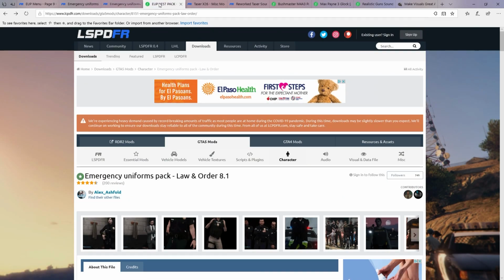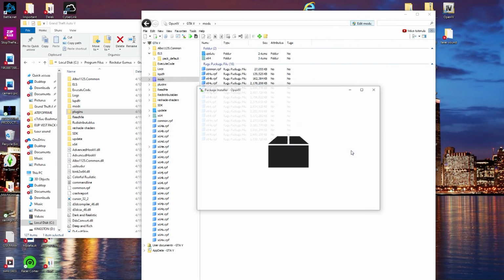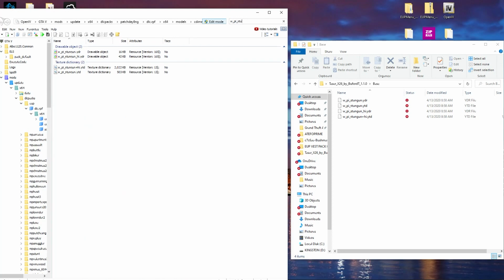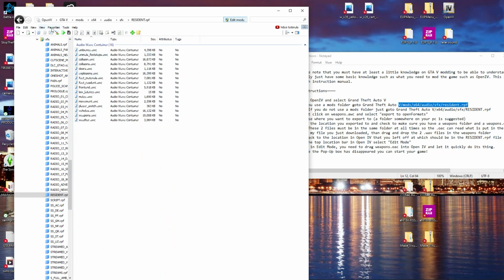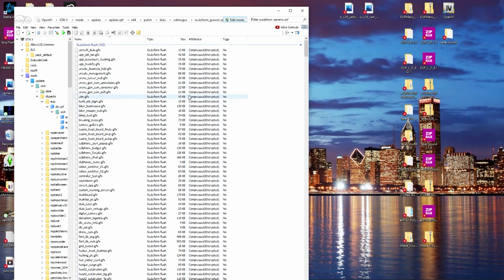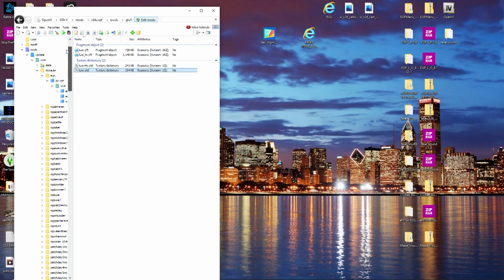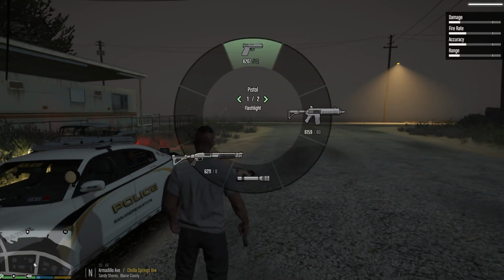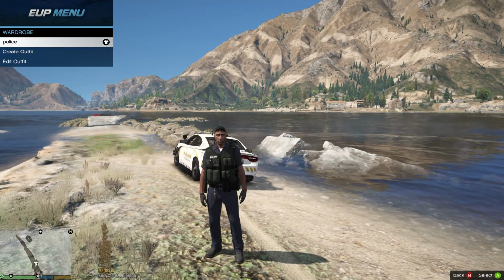LSPDFR for Beginners Part 4 | AteFoPrime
Weapons and Uniforms!